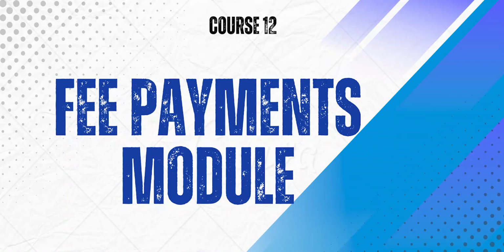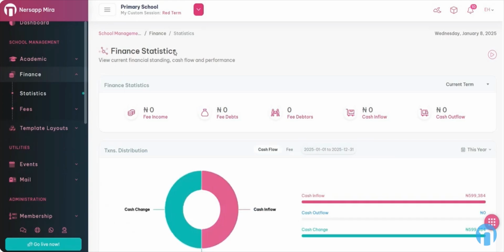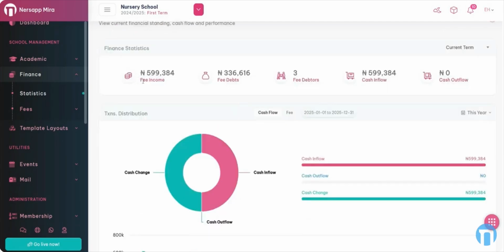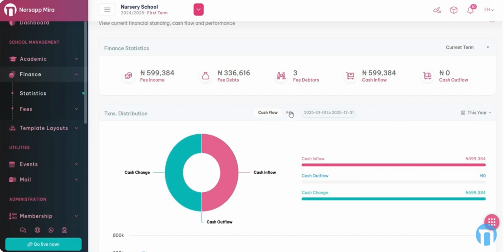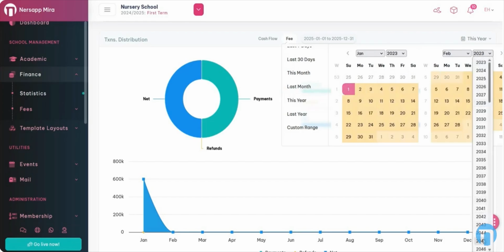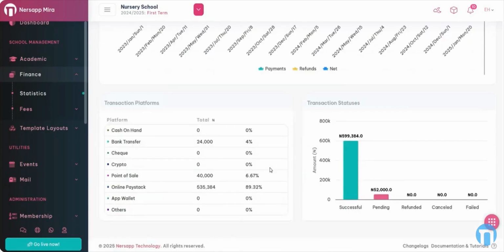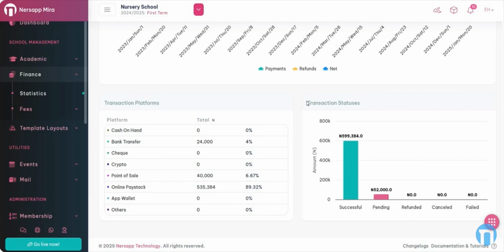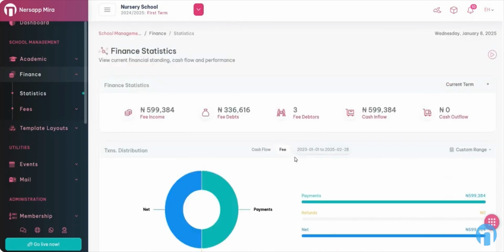Viewing Finance Statistics on Nersapp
In this video, we highlight the finance statistics of your organization. You can see at a glance the income, debts, cash flow and out flow. You can track the transaction distribution, the status of every transaction including the platform from where transactions take place.